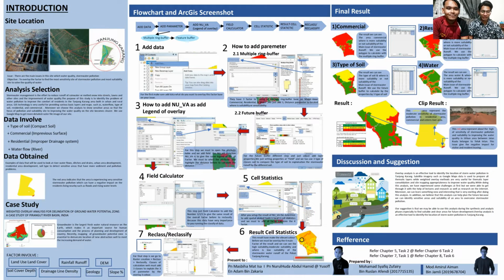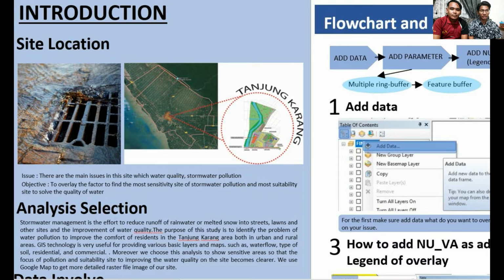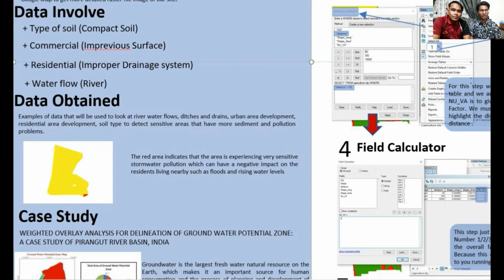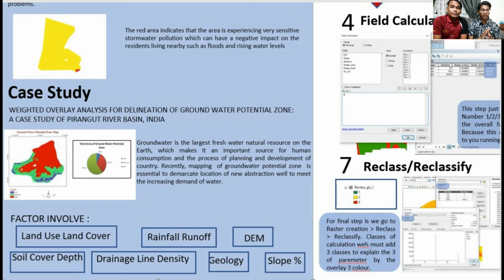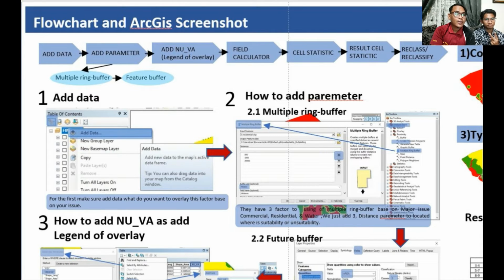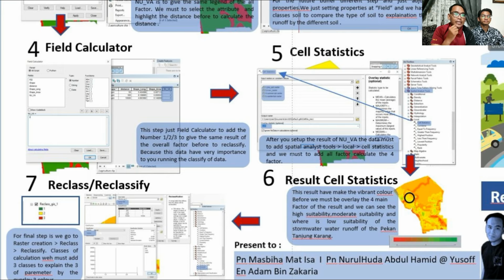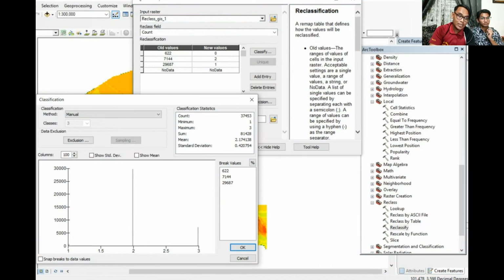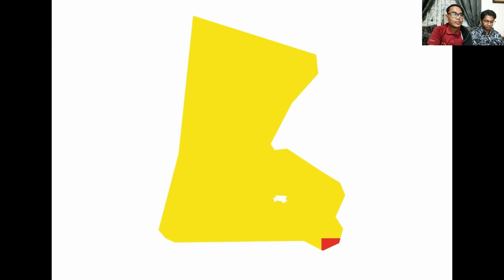LAS 618 GIS FINAL PRESENTATION AT PEKAN TANJUNG KARANG WITH SYAFIQ ZUFAIRY I AMIRUL AIMAN